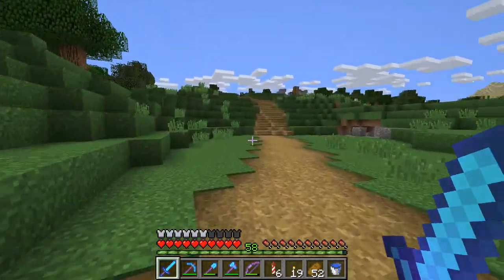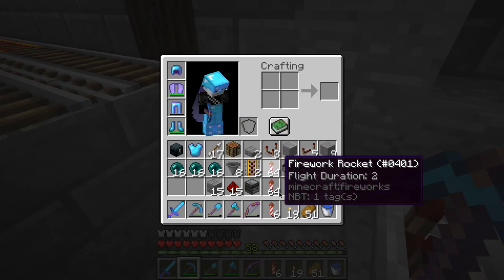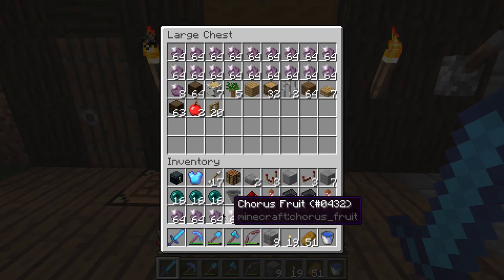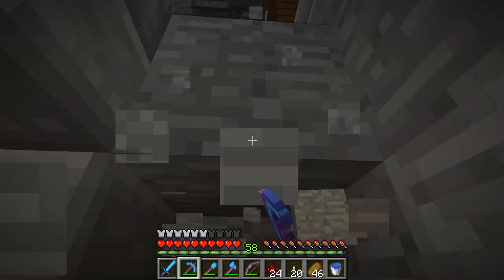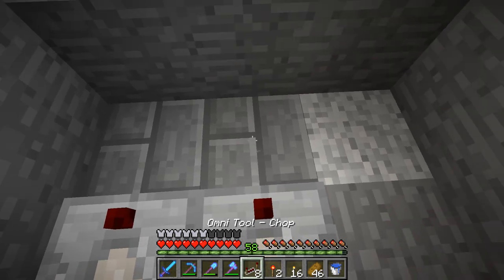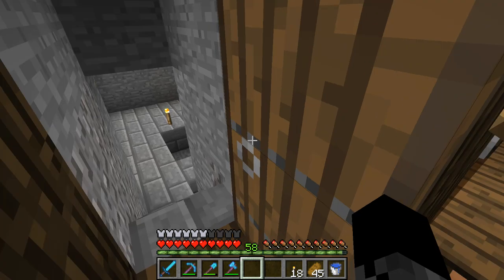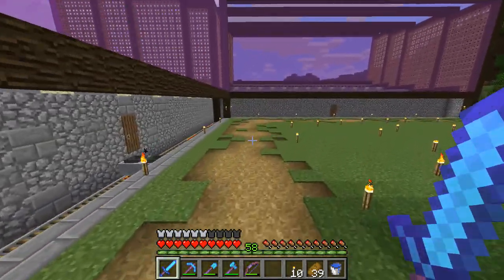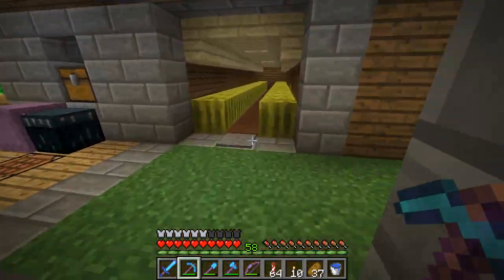DoomSkull Plays Minecraft - Ep 72 - Fixing Chorus Fruit Farm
In this episode I fixed the chorus fruit farm, and now it works exactly as it should...